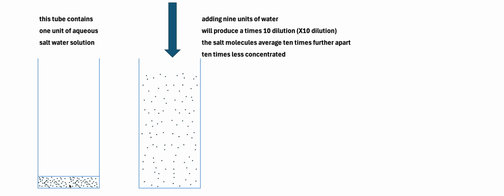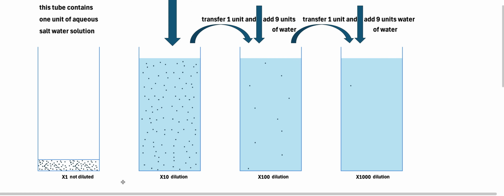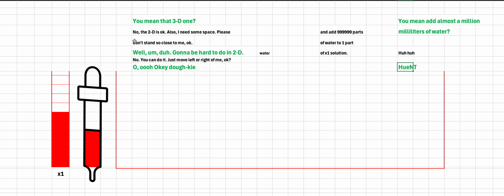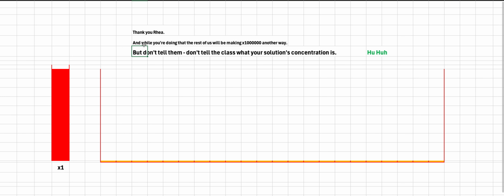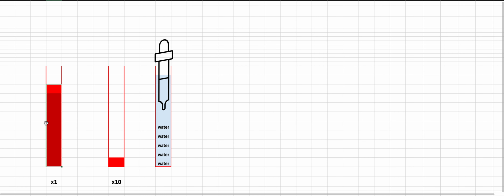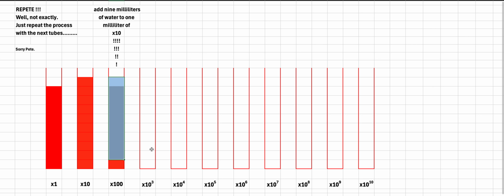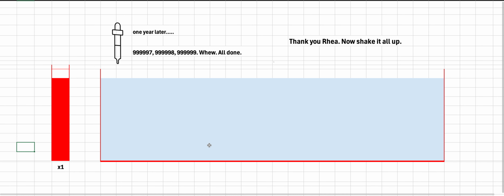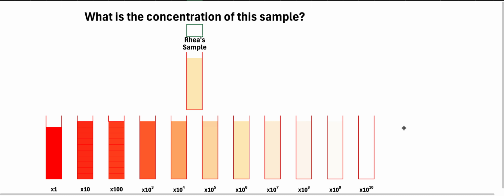Screen Recording 2026 01 31 at 8 17 44 PM